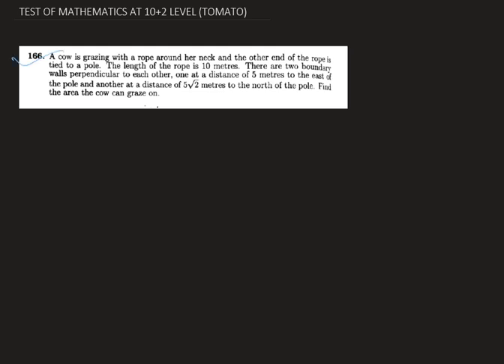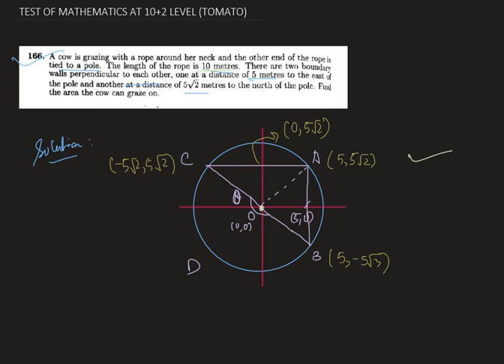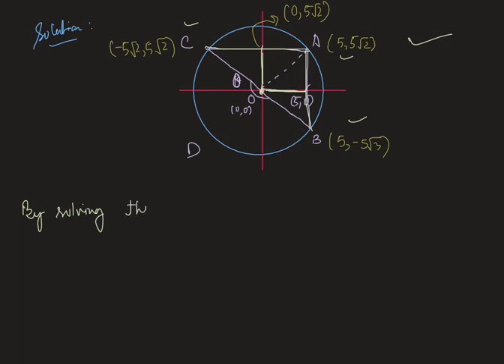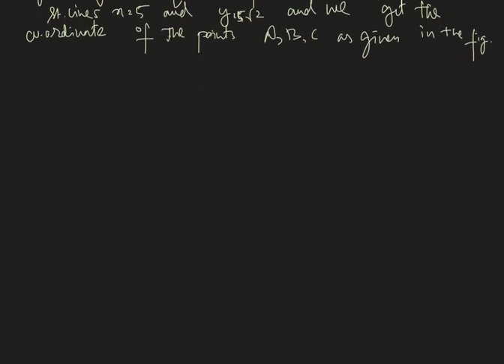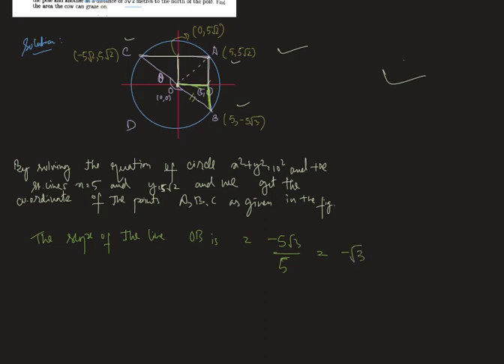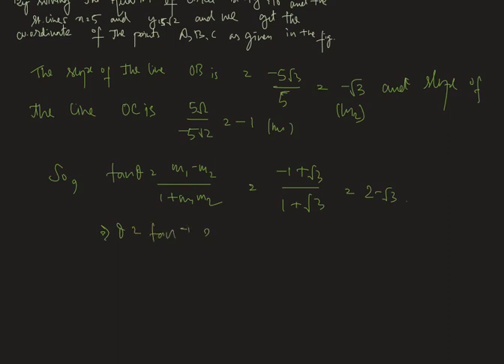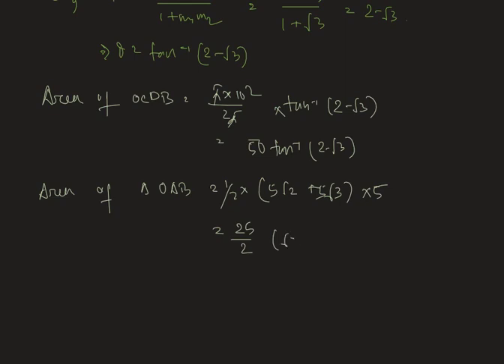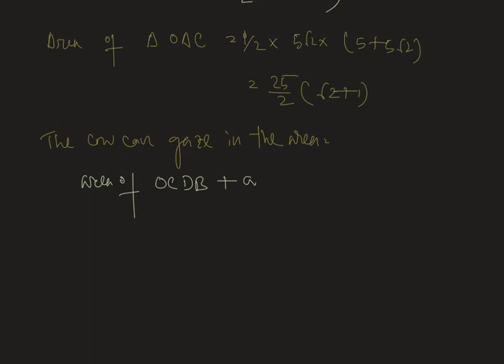TEST OF MATHEMATICS AT 10+2 LEVEL. Q.166: Detailed explanation and working solution with shortcuts.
TEST OF MATHEMATICS question number 166 detailed explanation with special shortcut tricks for problem solving.